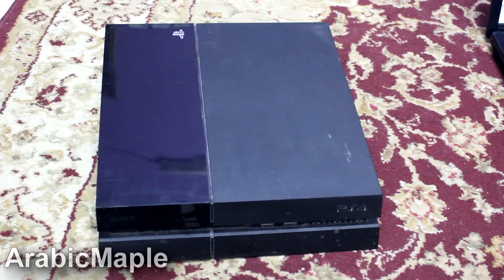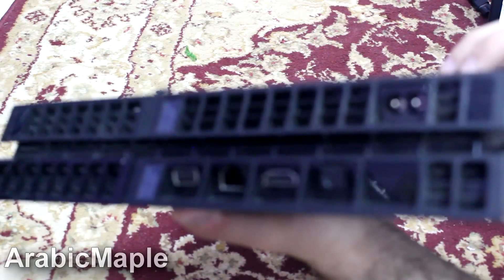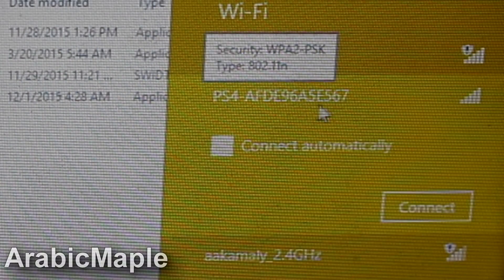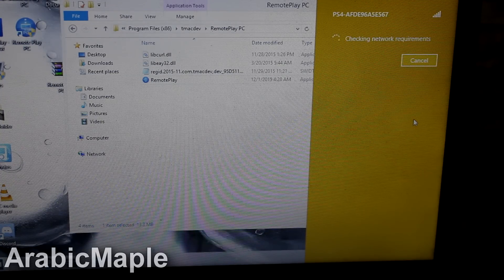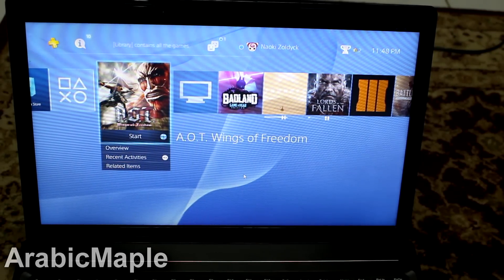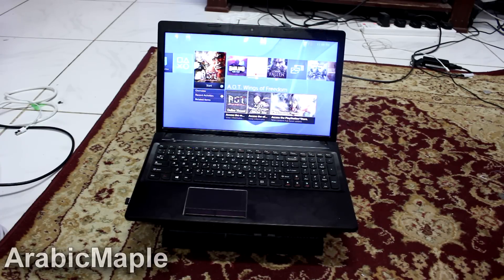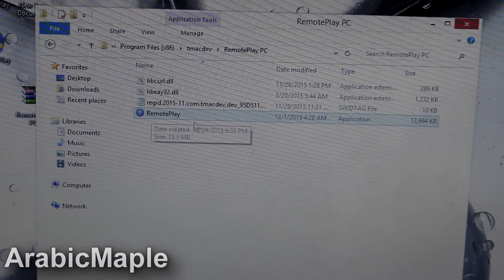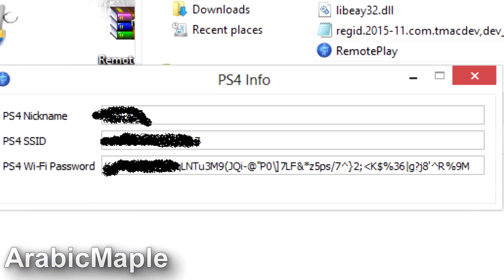how to play ps4 offline on a laptop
it dont work if they dont update it

if you wana FIND THE PASSWORD with out (FREE)  PM me and i wil tech you the steps